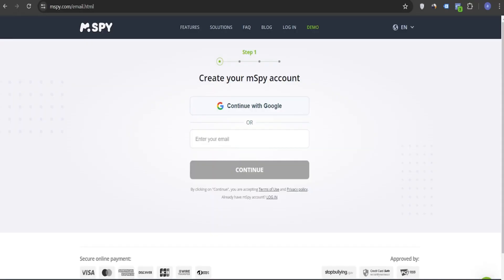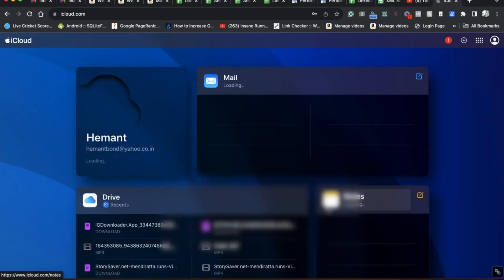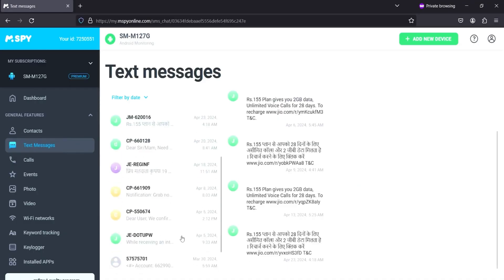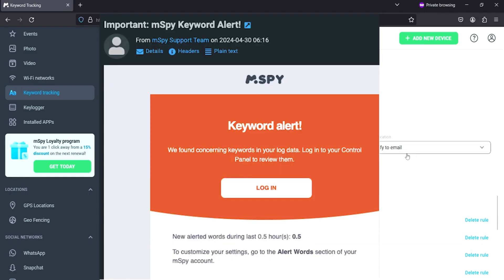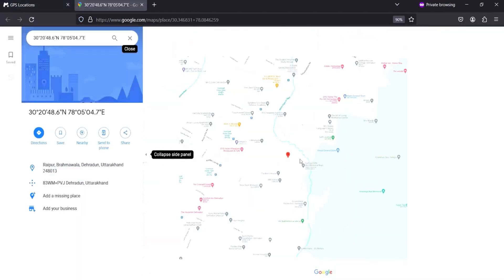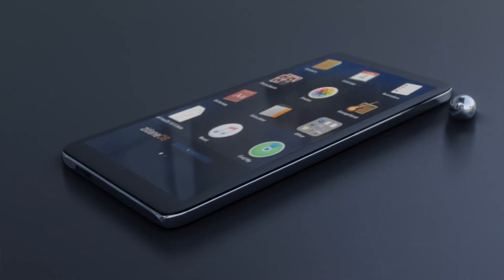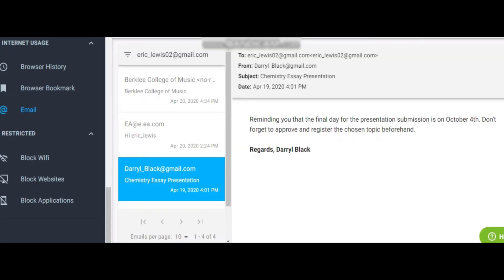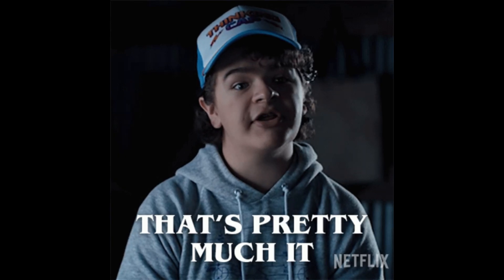mSpy Live Demo: Full Demonstration Of mSpy Features & Installation Process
In this mSpy live demo and mSpy demonstration, we’ll guide you through the mSpy installation process for both Android and iPhone. Learn how to install mSpy step-by-step and explore the mSpy dashboard to track calls, messages, locations, and more. Discover all mSpy features including advanced features, tracking without rooting or jailbreaking, and using it for iPhone and Android. Whether you're wondering how to use mSpy, how to set up, or how to install, this video covers everything you need for a seamless mSpy installation. Watch now!

Topics covered in this video:
mspy live demo,
mspy demo,
mspy demonstration,
mspy demo youtube,
mspy dashboard,
mspy install,
mspy installation process,
mspy installation video,
mspy install on android,
mspy install on iPhone,
mspy features,
mspy all features,
mspy features without rooting,
mspy features without jailbreaking,
mspy features for iPhone,
mspy advanced features,
mspy how to use,
mspy how to set up,
mspy how to install,
mspy how to use on iPhone,
mspy how to download,
mspy,
spy app,
parental control app,